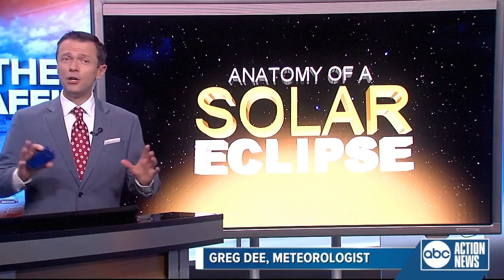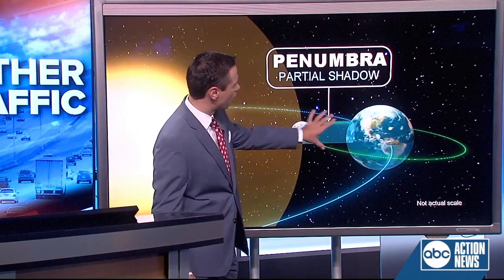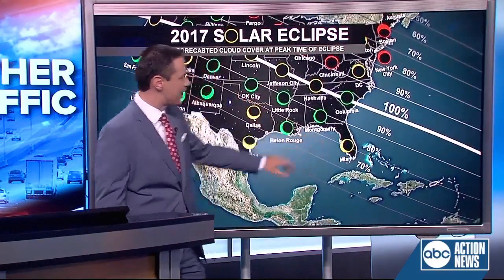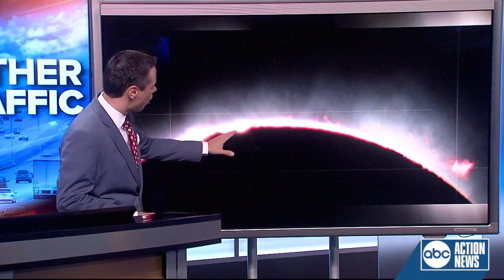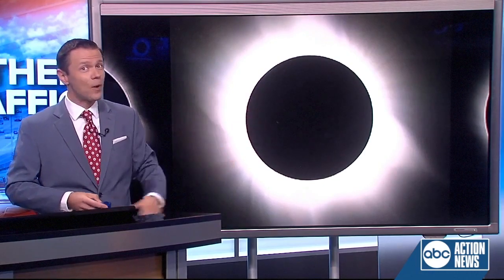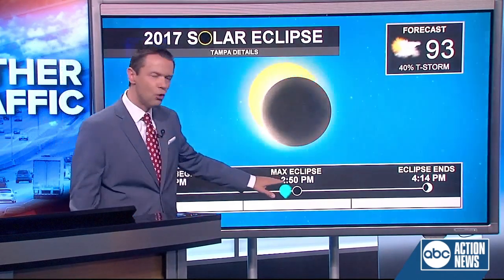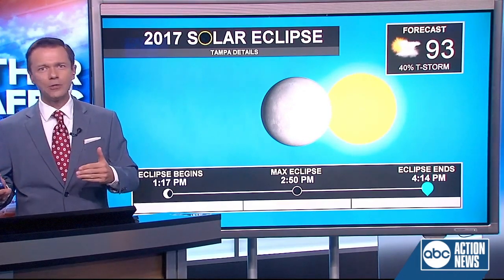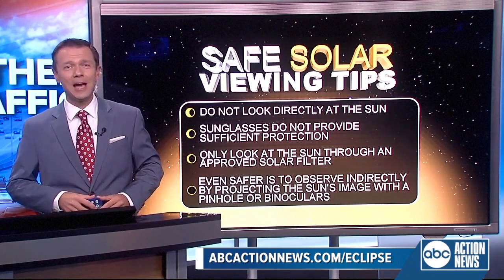Solar Eclipse 2017: What to expect on Monday, August 21, 2017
The solar eclipse will bring partial darkness to the Tampa Bay area on Monday, August 21, 2017. Meteorologist Greg Dee explains how an eclipse occurs, when the eclipse will be visible in Tampa Bay and what the forecast looks like during the eclipse.